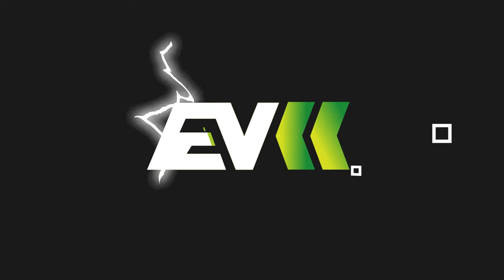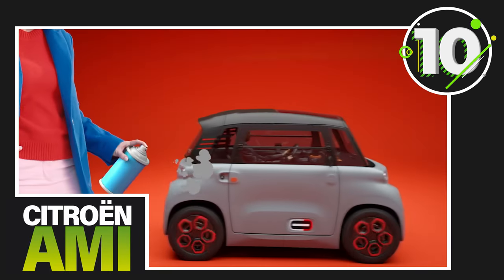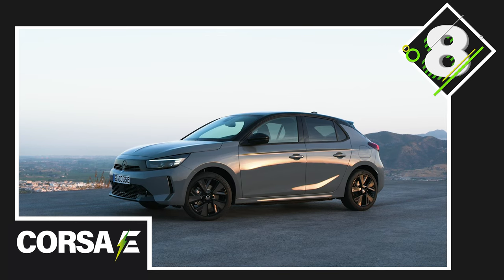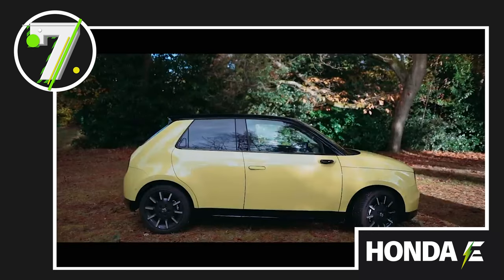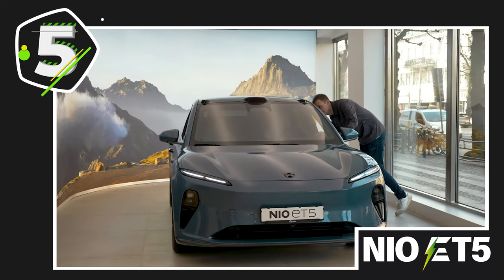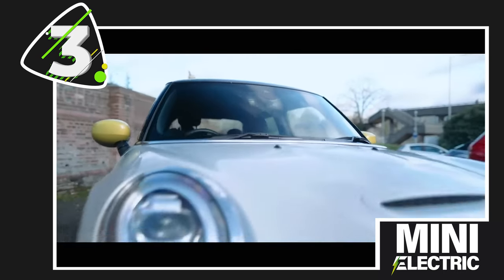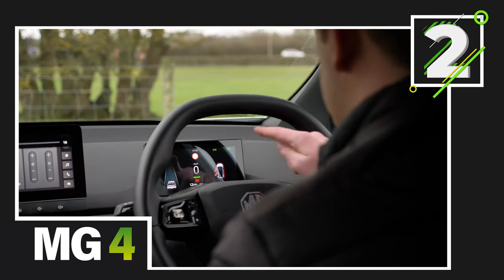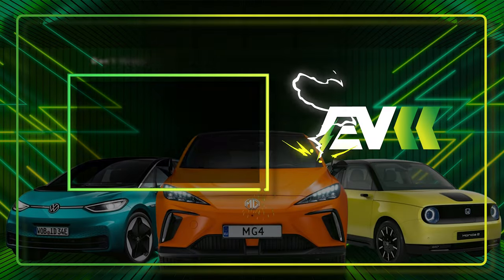The 10 BEST Small & Affordable ELECTRIC CARS 2023! ⚡️🚙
🏆 We rank the top contenders, including the Fiat 500E, MG4 EV, Cupra Born, NIO and more! If you're an electric vehicle enthusiast or considering making the switch to an eco-friendly ride, this video is a must-watch!

🔋 Dive into the world of electric cars as we compare performance, range, design, and technology. Find out which small electric cars come out on top and which ones might be the perfect fit for your lifestyle.

🏆 Top 10 Small Electric Cars featured in this video:
10. Citroen AMI
9. VW ID.3
8. Corsa E
1. Fiat 500 E

🔋 Join the EV Powered community and stay up-to-date with the latest electric vehicle news, reviews, and more! Let's drive towards a greener future together! 🌱🛣️

Timecodes
00:00 Intro
00:23 10. Citroen AMI!
01:07 9. ID.3!
01:33 8. Corsa E!
01:58 7. Honda E!
02:31 6. BMW i3!
03:05 5. NIO ET5!
03:31 4. Cupra Born!
03:59 3. Mini Electric!
04:33 2. MG4 EV!
05:07 1. ?

Welcome to the home of EV Powered on YouTube! We're your go-to source for electric vehicle reviews, motorsport races, and the latest news in the world of EVs. 🚗⚡

Also, be sure to check out our podcast, "Everything EV Podcast," where we dive deeper into the world of electric vehicles, discuss industry trends, and interview experts in the field. Available on all major podcast platforms. 🎧

Thanks for being a part of the EV Powered community! 🔋🌍